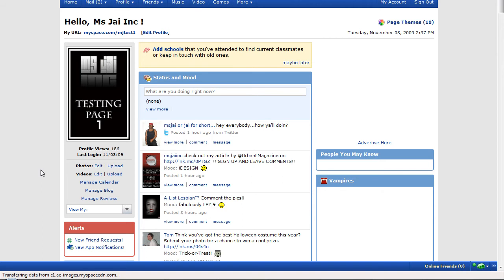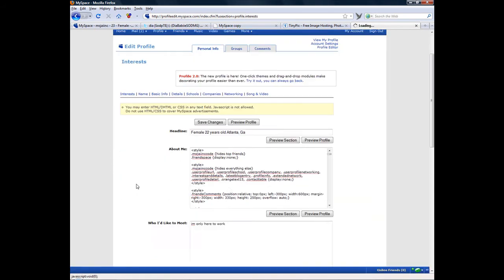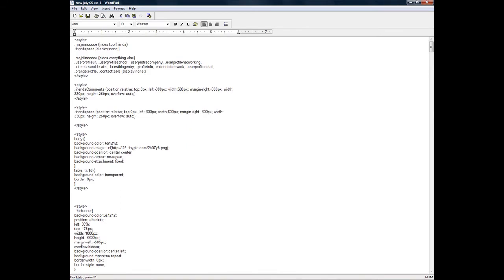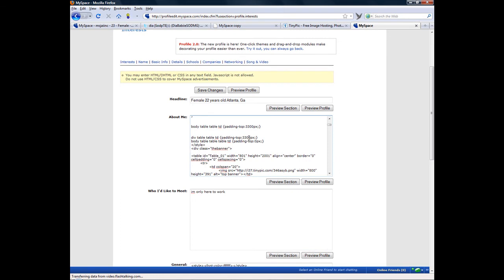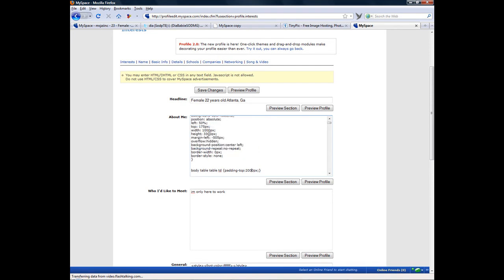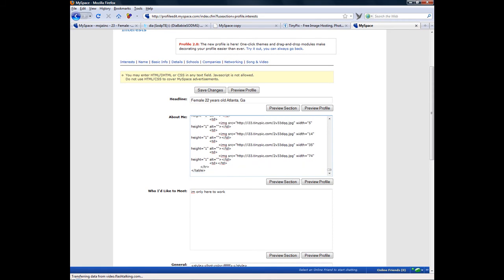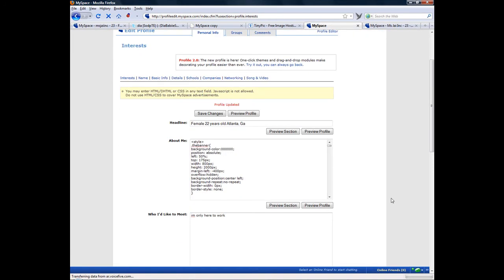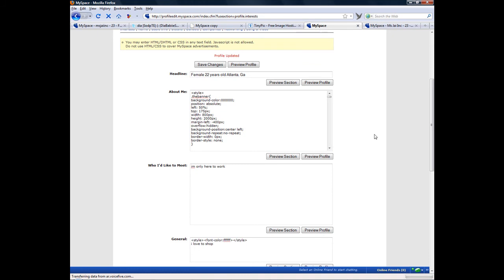code a div layout type 1 part 8